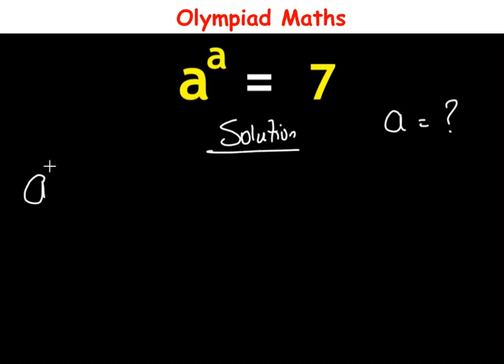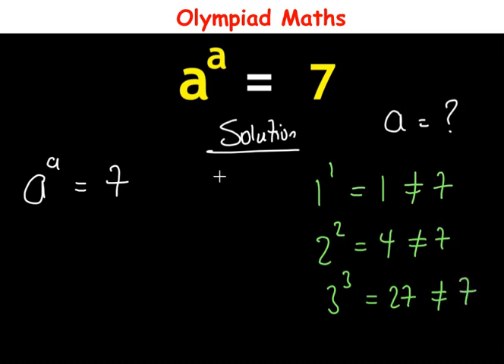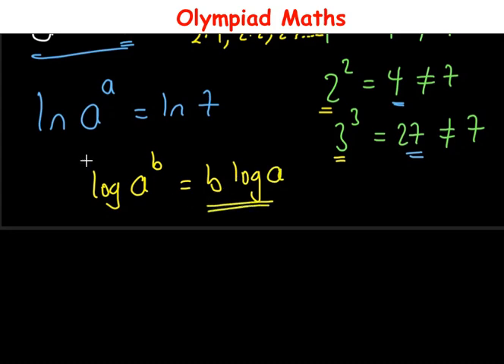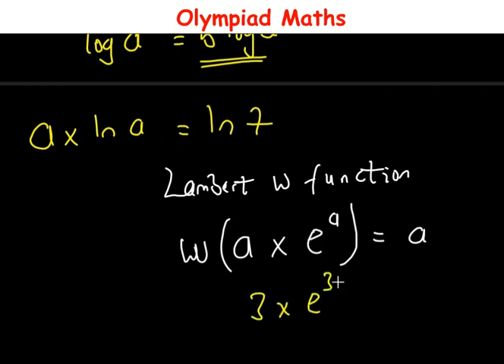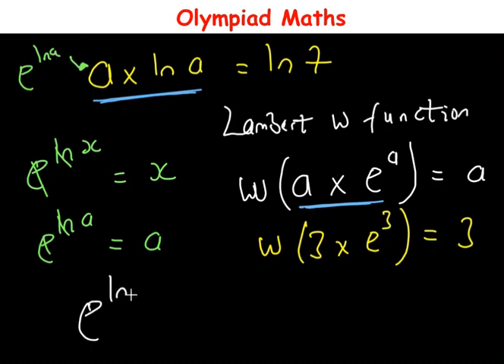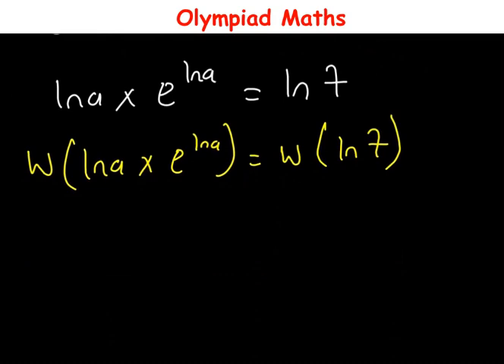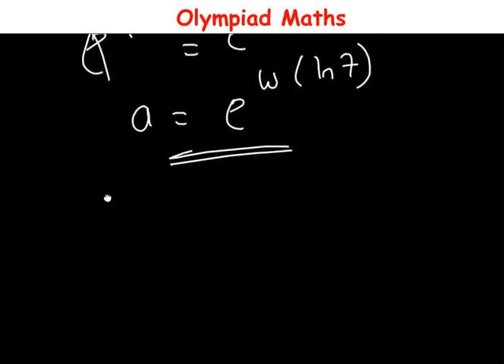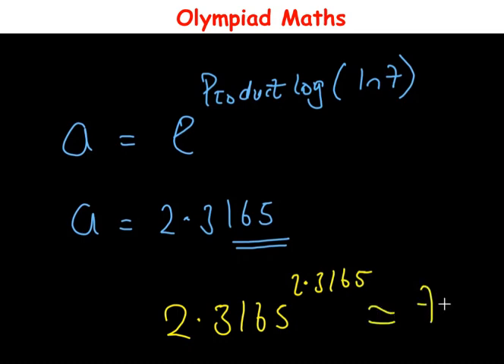OLYMPIADS || How to Solve a^a = 7 || Can You Solve for a?